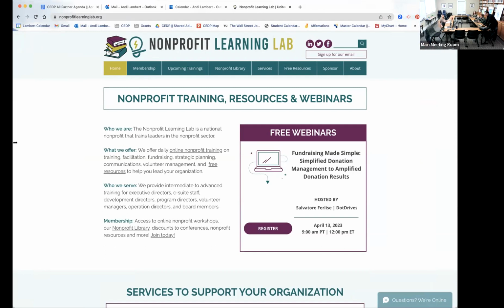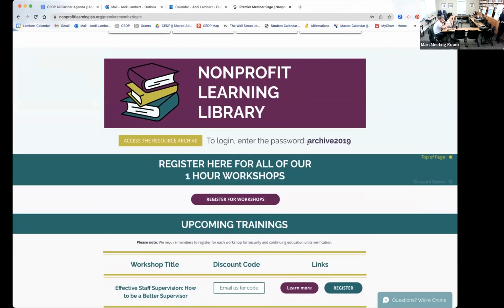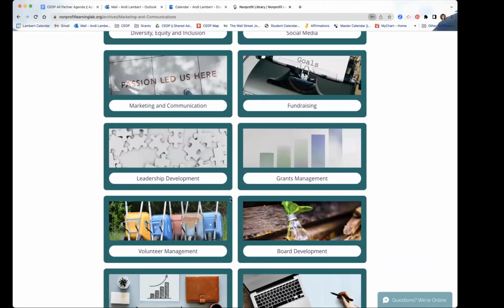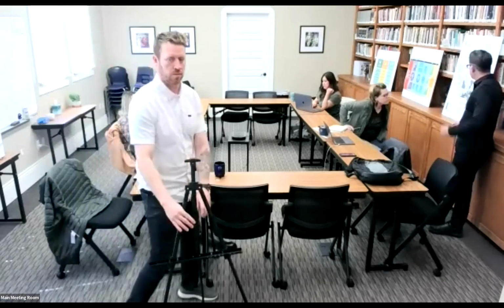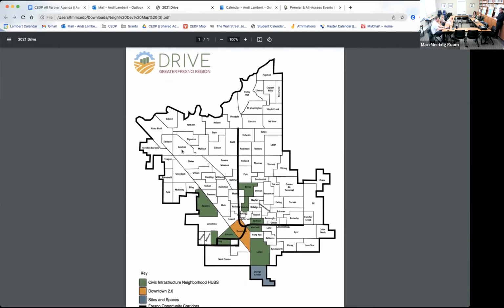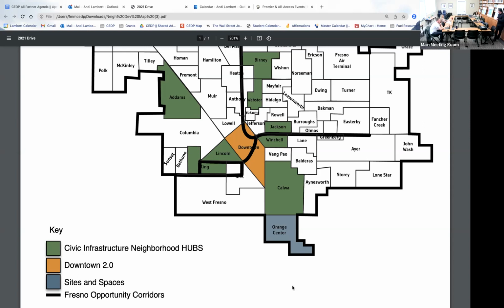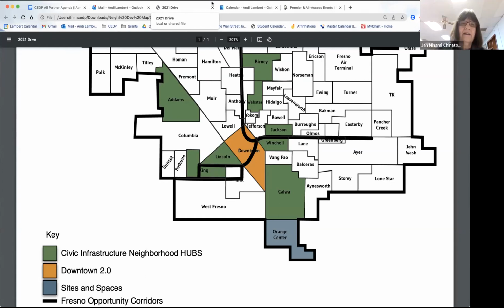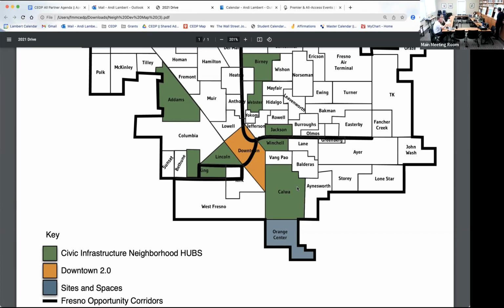CEDP Housing Workgroup Mtg || April 2023